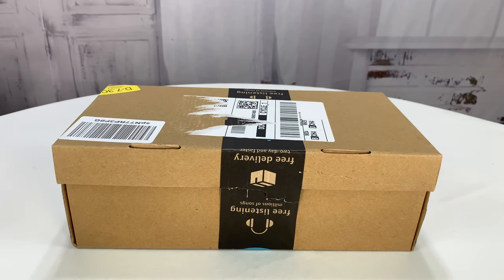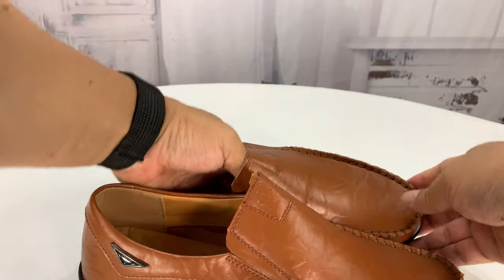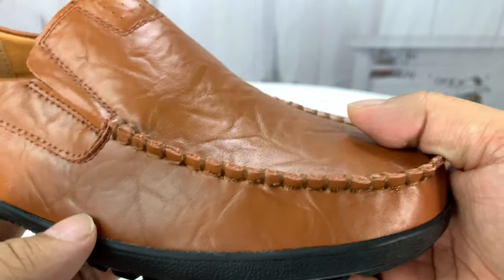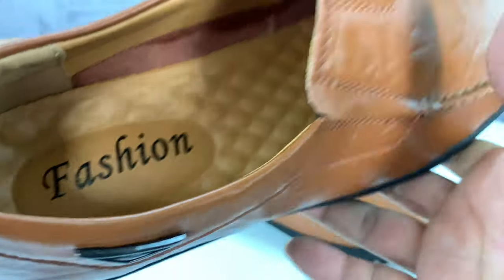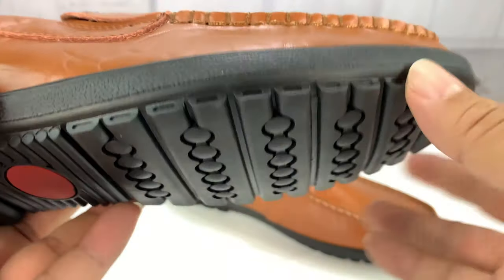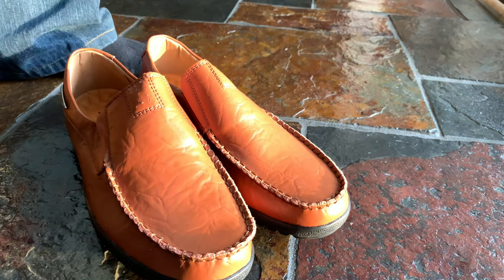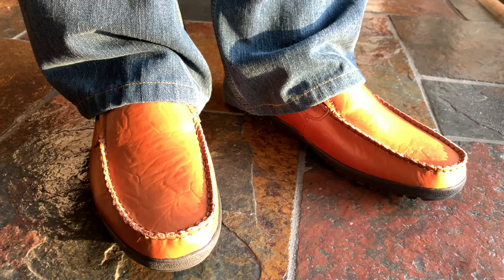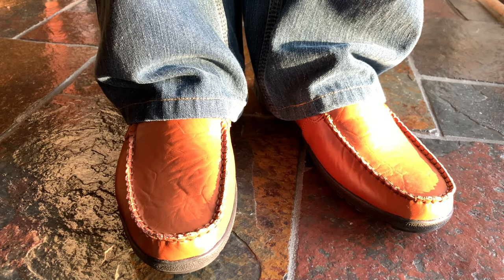Cheap Casual Leather Slip-On Penny Loafer Shoes Review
VanciLin
VanciLin Men's Casual Leather Slip on Penny Loafers Shoes

Premium genuine fashion and breathable leather upper,Pure handmade
Stylish leather uppers with detailed stitching throughout and classic square toes
Comfort foot bed cushions your feet from heel to toe with additional support for your arch
Durable, flexible outsoles; Slip-on Loafers style for easy on and off
Step into all day comfort in these stylish loafers from Vancilin
Superior styling and comfort, perfect for work, driving and casual occasions Expedition Money LLC